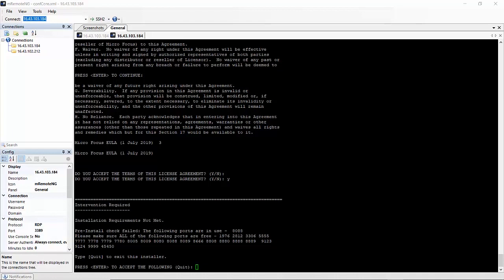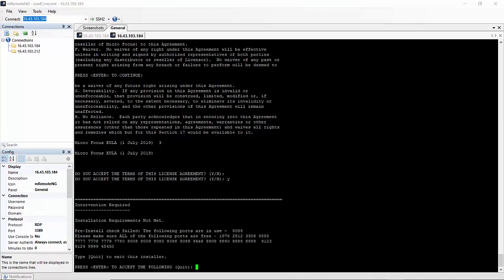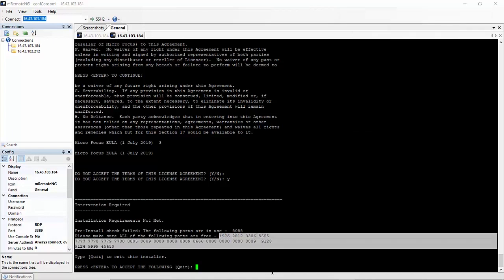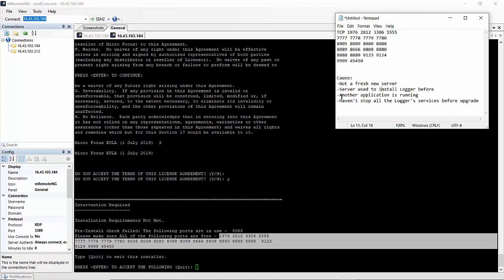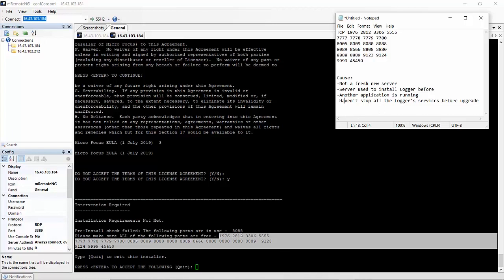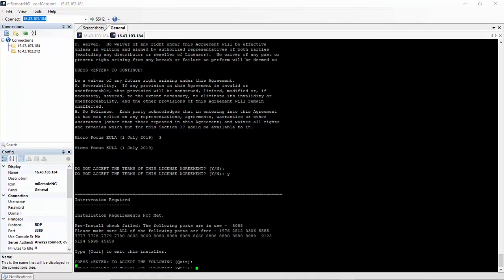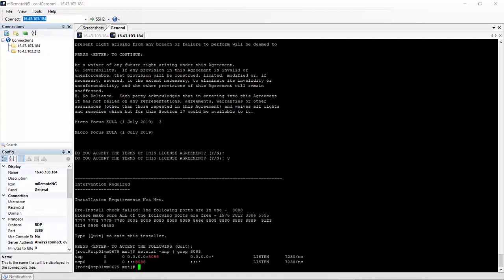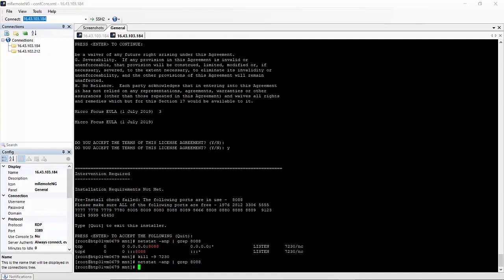ArcSight Logger: Free Ports to iInstall/Upgrade Logger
This video will show you how to free ports, which ports should be free before install/upgrade Logger.